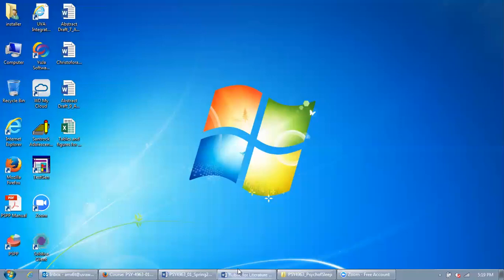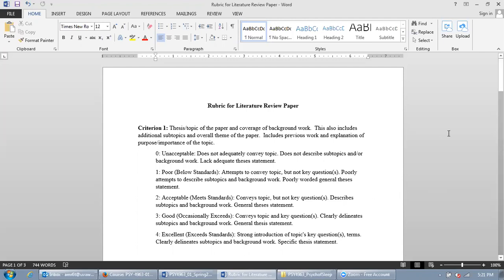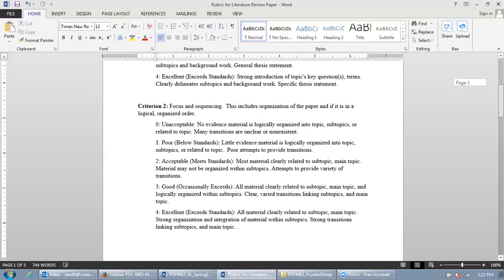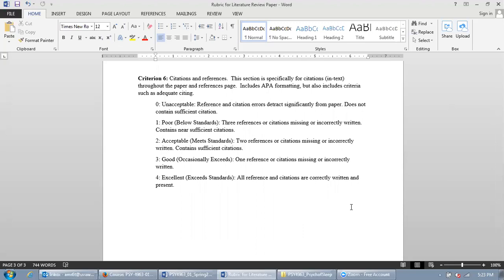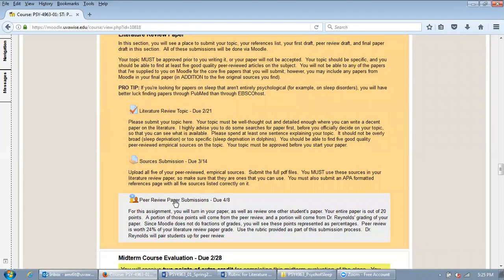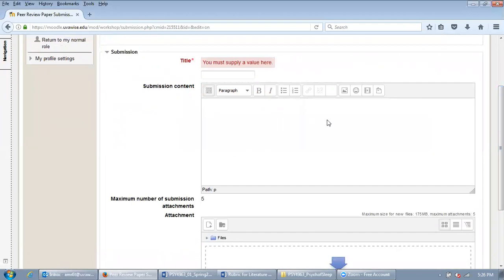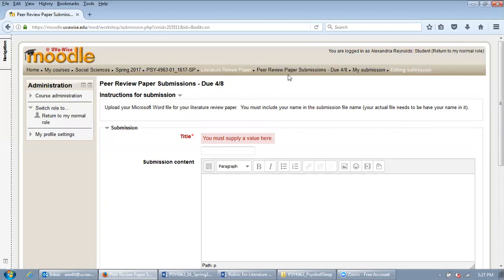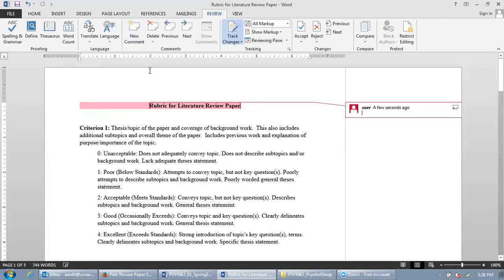How to Submit Your Literature Review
This video shows the process of how to submit your literature review on Moodle. Also, it covers the rubric that will be used in both peer review and final grading of your paper.